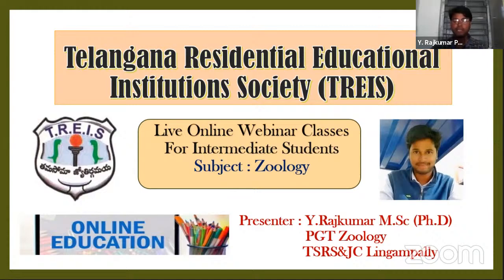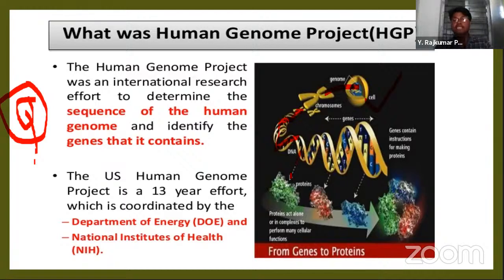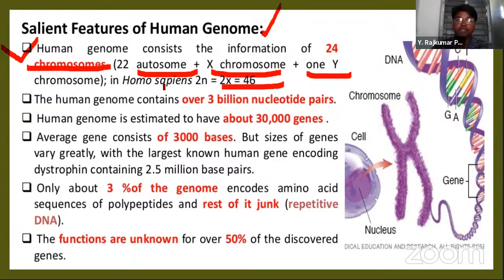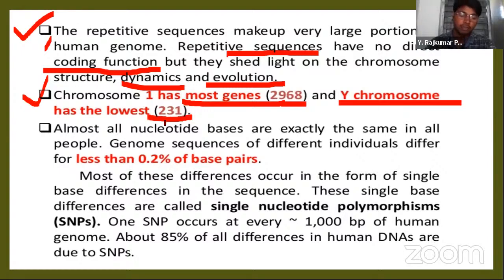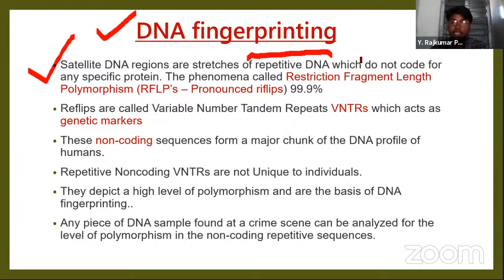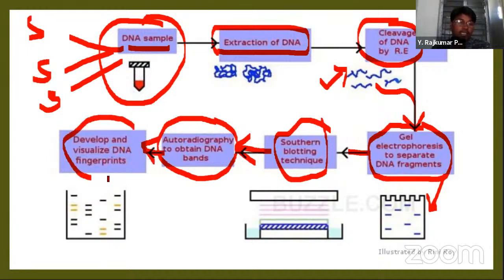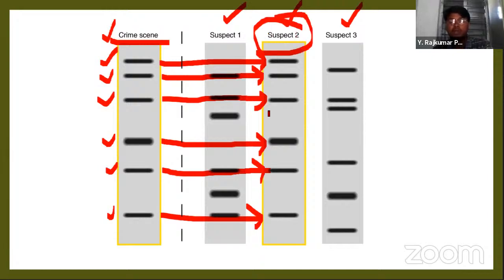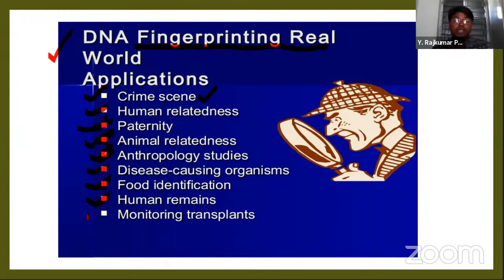ZOOLOGY- GENETICS -6- Y. RAJ KUMAR, PGT IN BIOLOGY, TSRS&JC, LINGAMPALLY